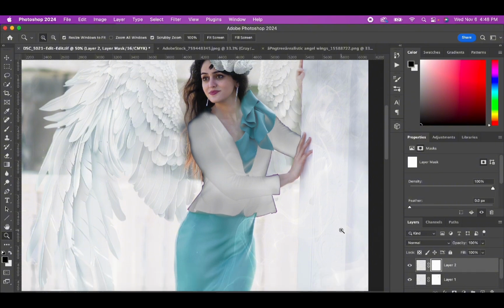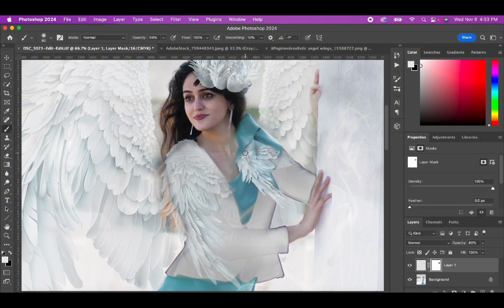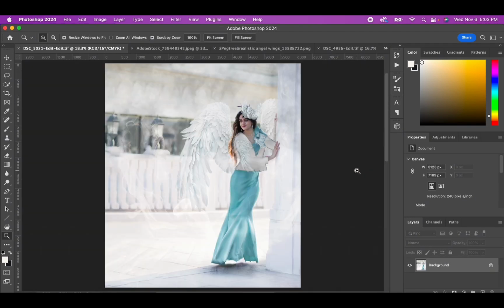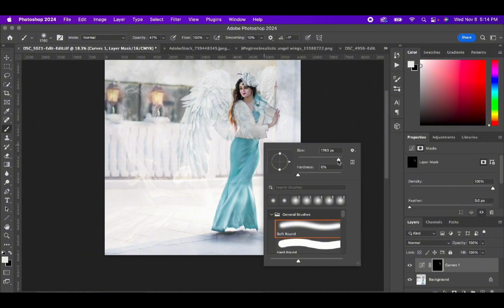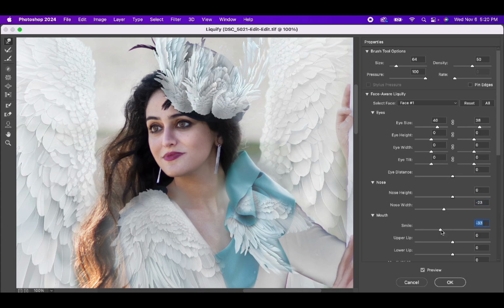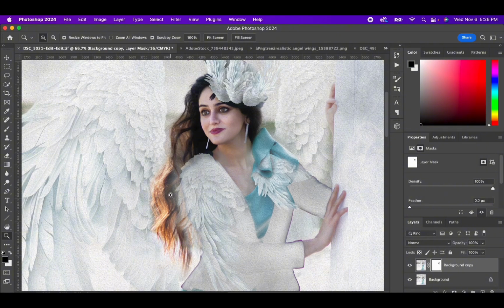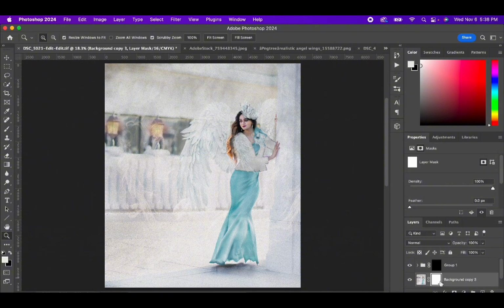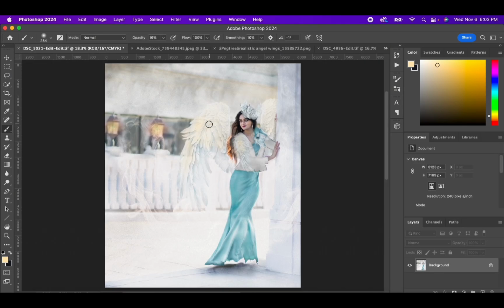Fine Art Photography - Part 2 of 2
This is part 2 of my fine art portrature step by step in Photoshop ... Watch me how I stylize the photo like a paining using clone stamps, free transform, dodge and burn, gradient, and oil paint in Photoshop.

Original photo is from a self shoot in a temple.
For self shoots I set camera on my tripod
- and here are the links to the complete outfit :

Green Dress
Black Jacket
Team Party Hat